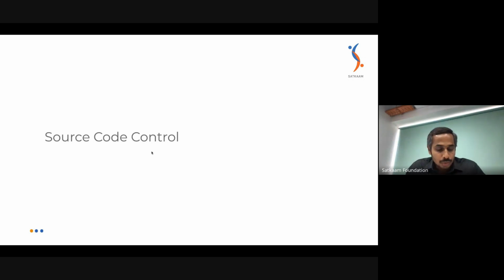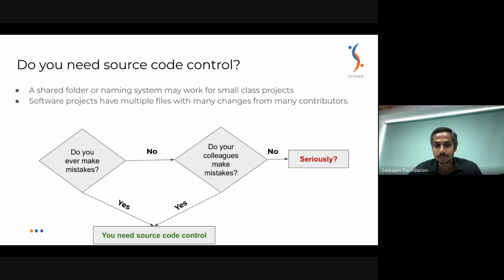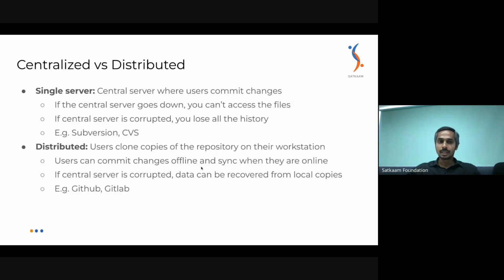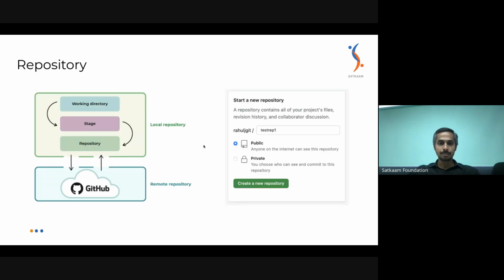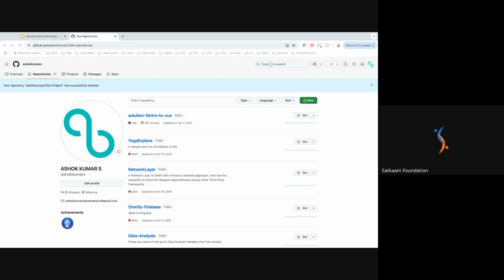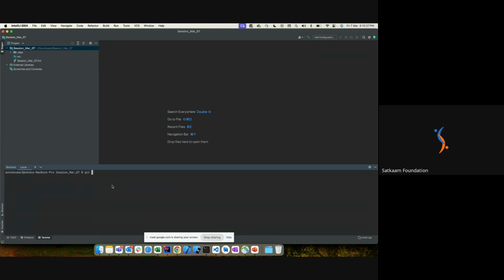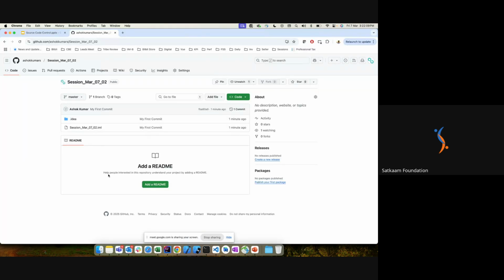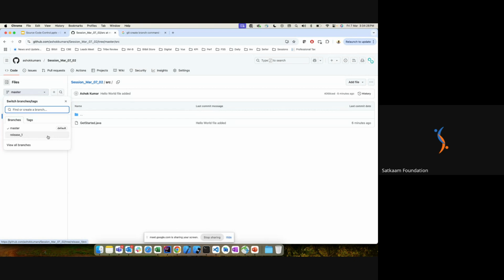2025 - Source Code Control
1. Why is a SCCS needed
2. How do Industries use a SCCS
3. Create a repos and do a checkin/checkout